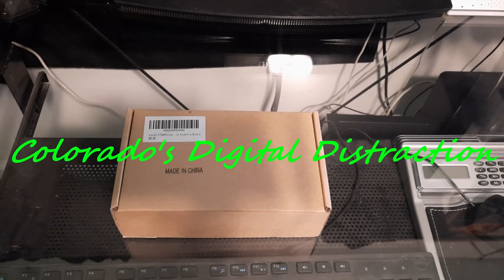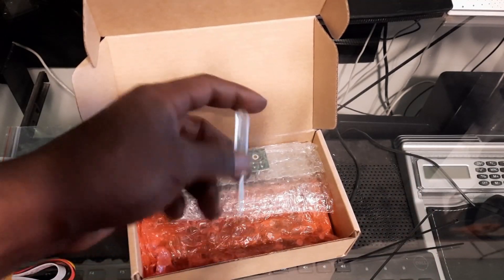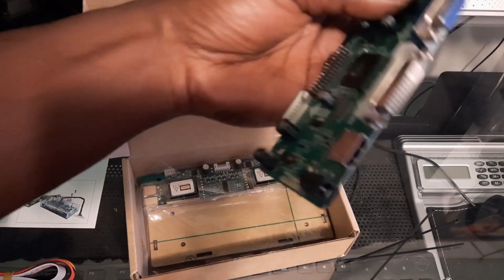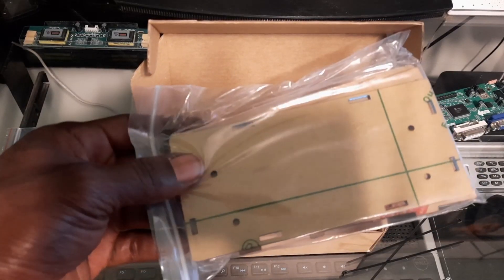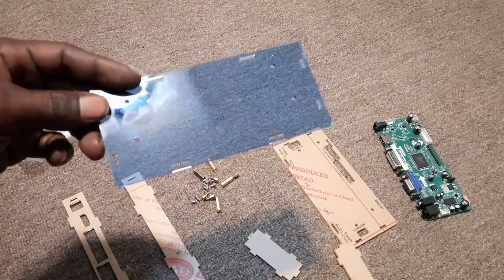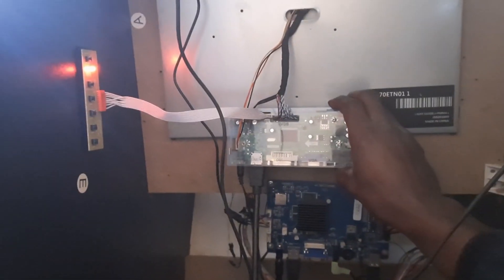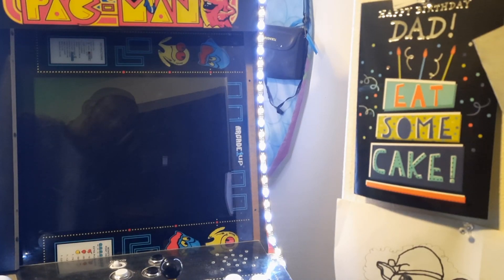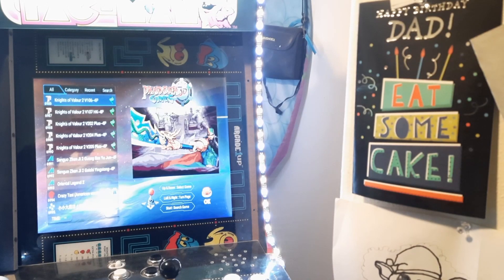Arcade 1up LCD Controller Driver Board And Acrylic Case Kit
This is a Arcade 1up LCD Controller, model NT68676. It gives you HDMI + VGA + DVI and Audio Input on the LCD controller and driver board. The Acrylic Case Kit model is very sleek and will keep your module cool and safe.
Operation Voltage 9~16V DC. Works great for Arcade1UP monitors and easier to use the Raspberry Pi.

Can Work with current models.  17" 19" 4 CCFL 30Pin 1280x1024 LCD panel.
17" M170EG01 M170EG02 M170EN01 M170EN04 M170EN05 M170EN06 LM170E03 LTM170EX
and
Fit for :19" LM190E02 LM190E03 LM190E08 M190E5 G190EG01 M190EG02 M190EG03 M190EN01 HSD190MEN4 HSD190ME11 HSD190ME12 HSD190ME13 LTM190EX LTM190E1 LTM190E2 LTM190E3 LTM190E4

HDMI DVI VGA AUDIO LCD Board Work for LVDS Interface LCD Screen Power Adapter 12Vdc more than 2A 5.5mmx2.1mm Connector

This the best LCD controller so far to date ( in my opinion) for the Arcade1UP.